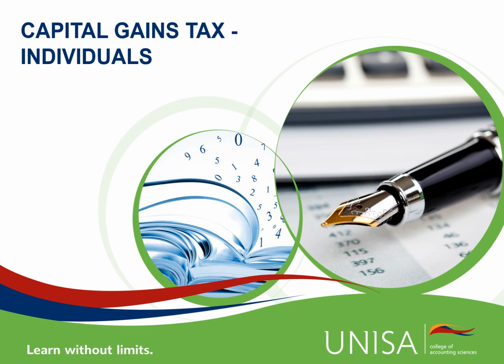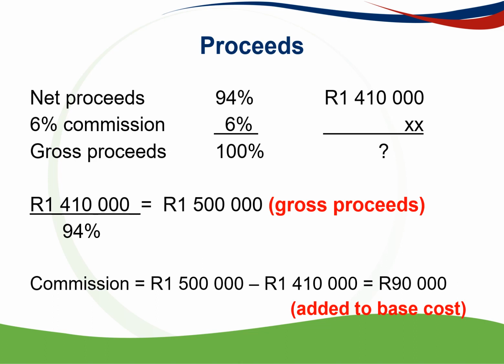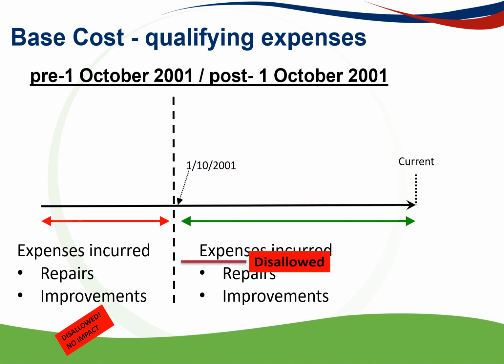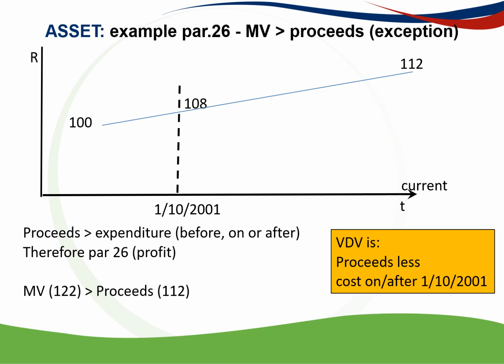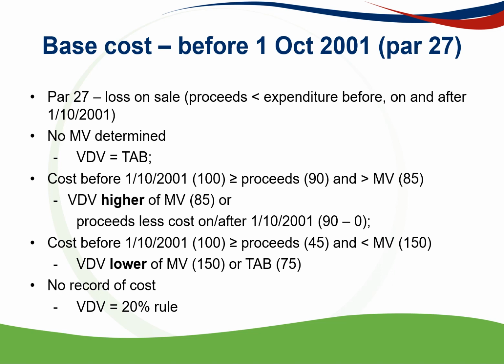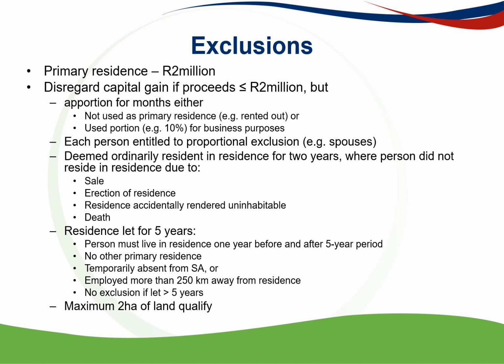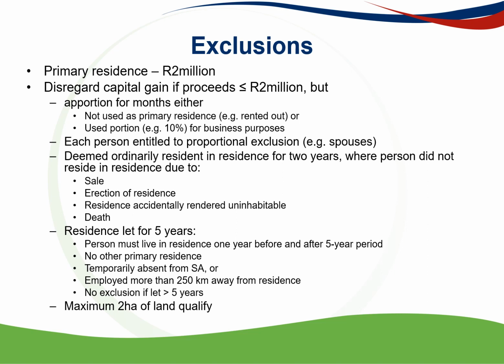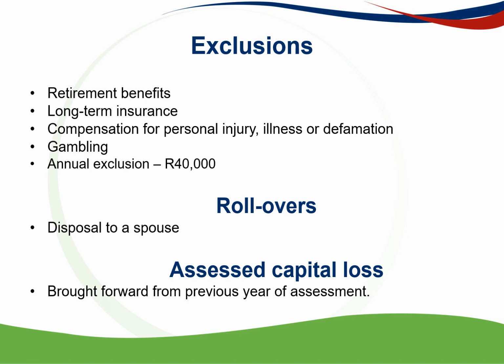Capital Gain tax